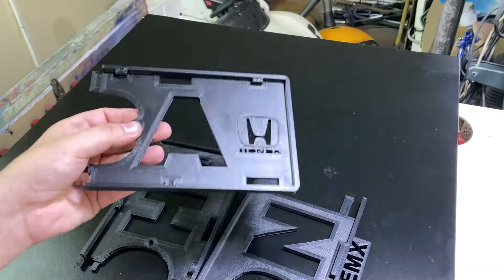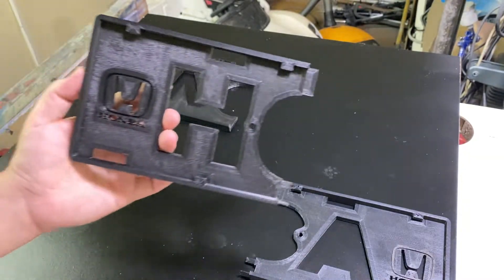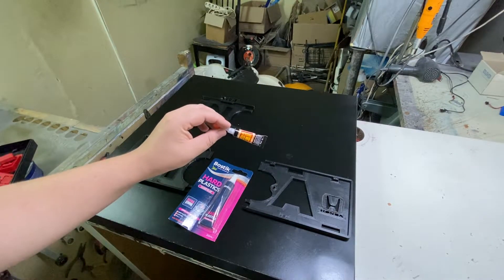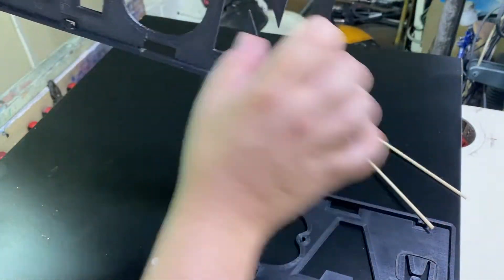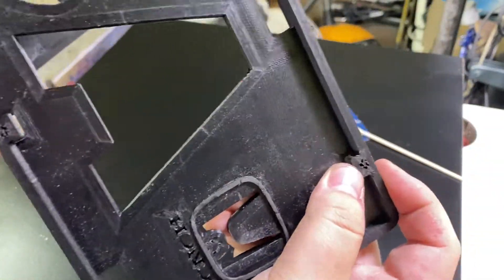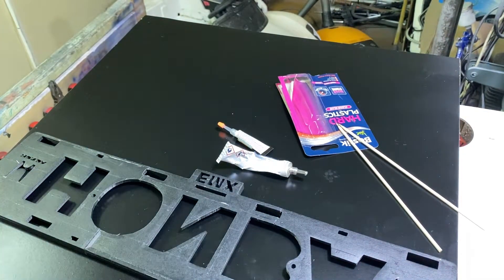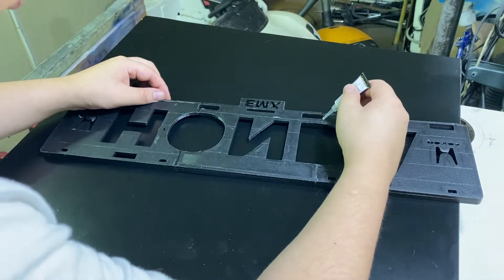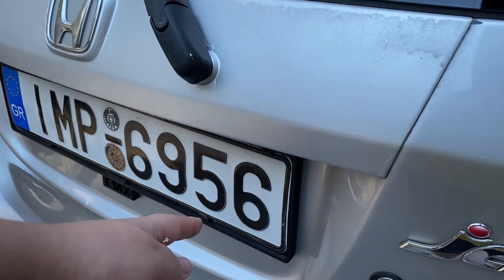3d printing car parts License Plate Frame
Printed with ASA filament with 100%infill , used hard plastic glue and superglue to join them . You can 3d print car parts as long as it will hold and not warped. Heat os the biggest enemy in 3d printing.

If you want me to design something write it down in the comments and i will see if i can make it happen .